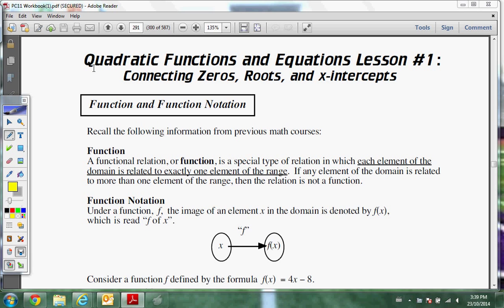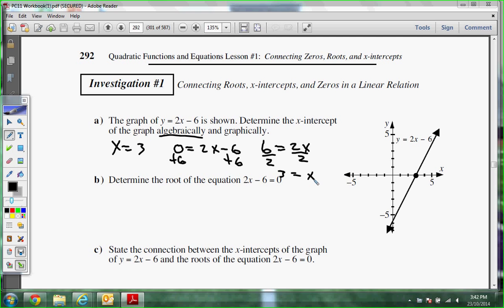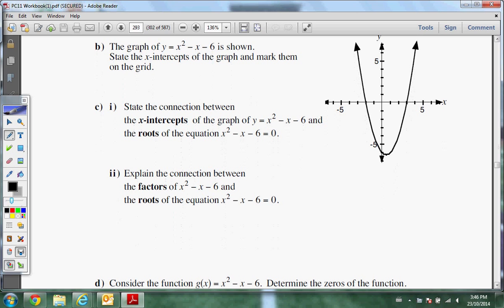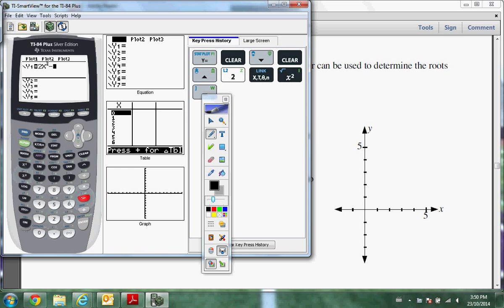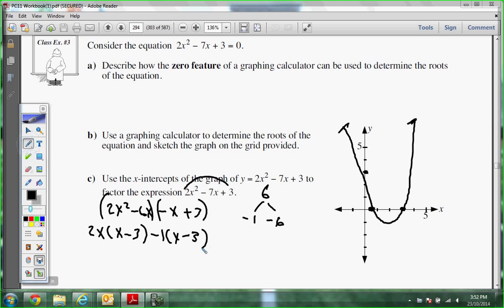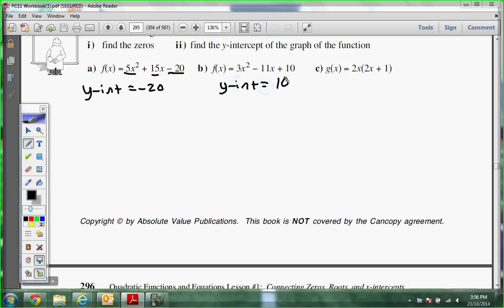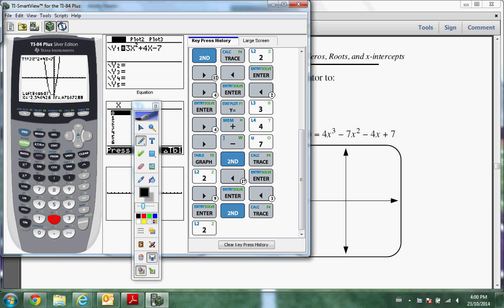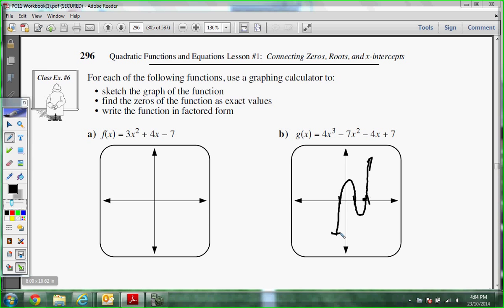Unit 3 Lesson 1-Zeros, Roots, and X-Int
Understanding the Zeros, Roots, and X-int are one in the same